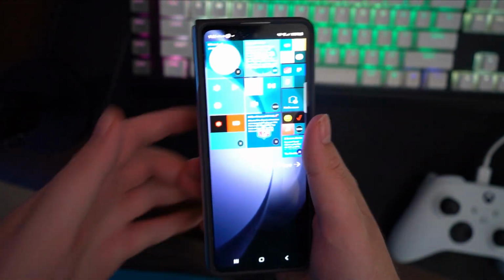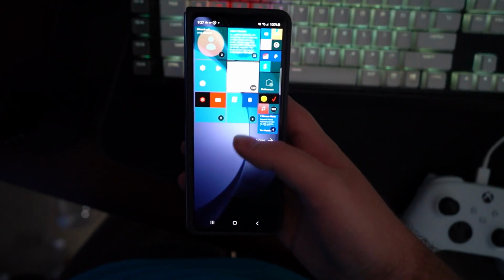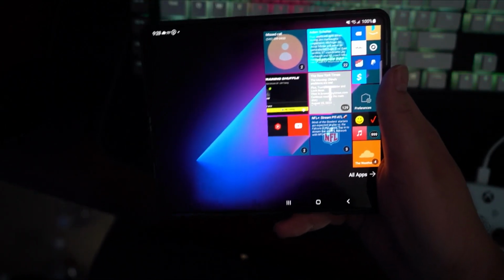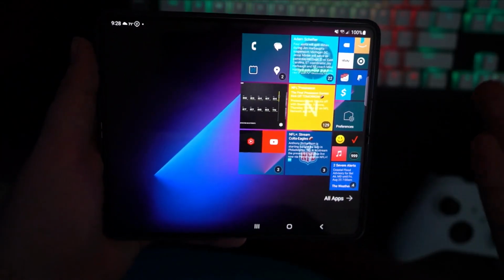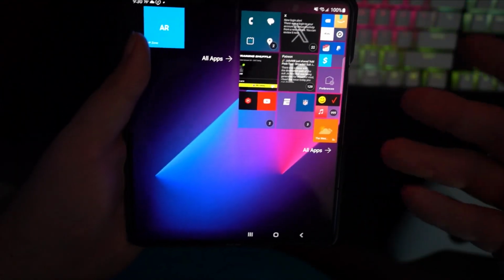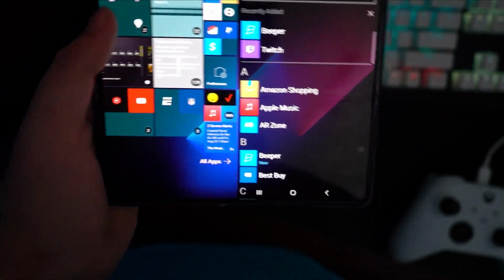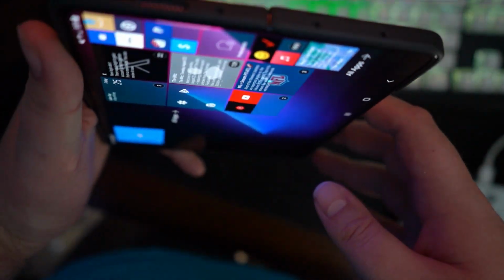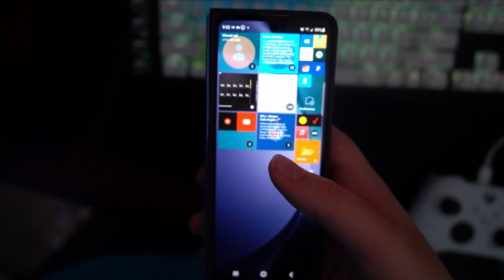THE SAMSUNG GALAXY ONE UI 5.1.1. UPDATE BROKE LAUNCHER 10 ON THE SAMSUNG GALAXY Z FOLD 5......